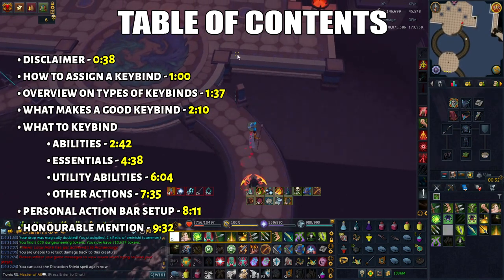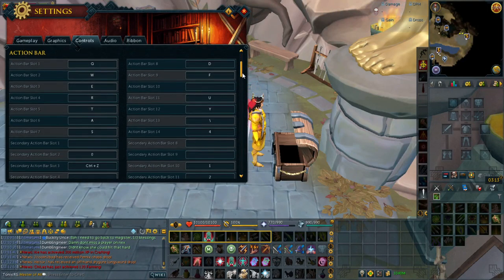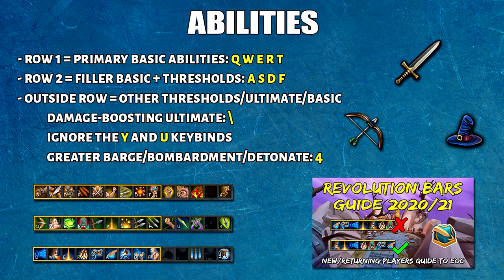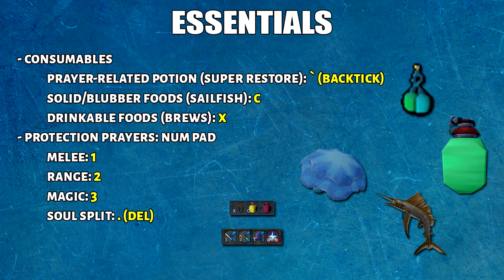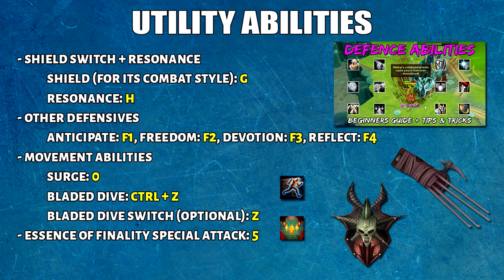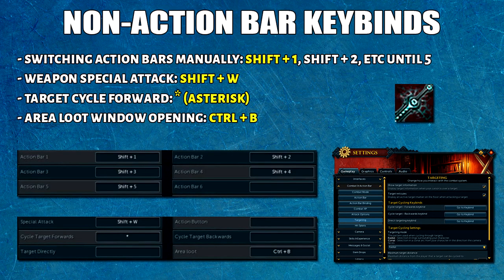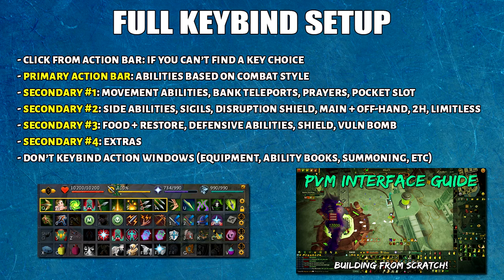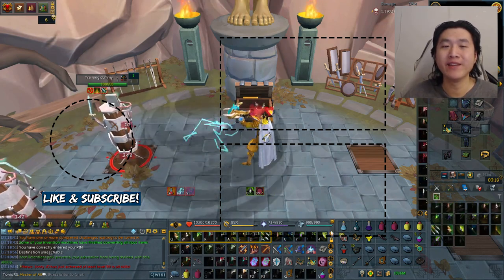Beginner's Guide to Keybinds [Runescape 3]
Keybinds are very essential for PvMing in Runescape 3. As a followup of my Interface Setup guide, I'll show you what should you be keybinding and then I will show you my personal setup.

• Disclaimer - 0:38
• How to Assign a Keybind - 1:00
• Overview on Types of Keybinds - 1:37
• What Makes a Good Keybind - 2:10
• What to Keybind
 - 2:42

• Personal Action Keybind Setup - 8:11
• Honourable Mention - 9:32